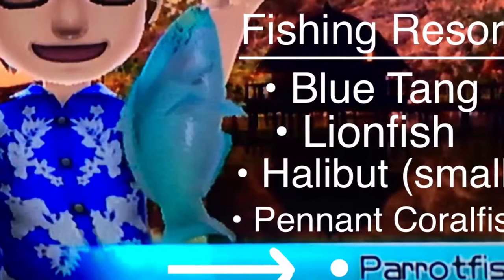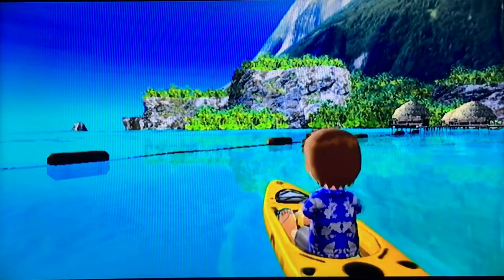Let's Play: Fishing Resort Wii, Parrotfish, Lionfish, Blue Tang, Pennant Coralfish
+ Small Halibut